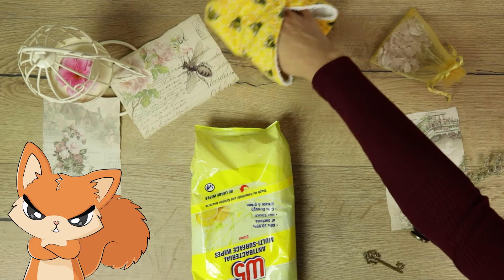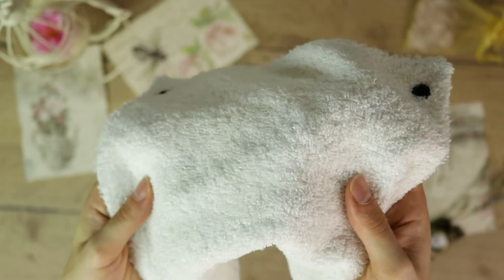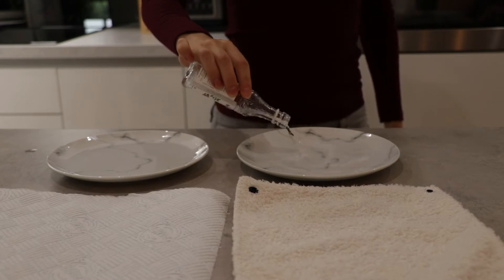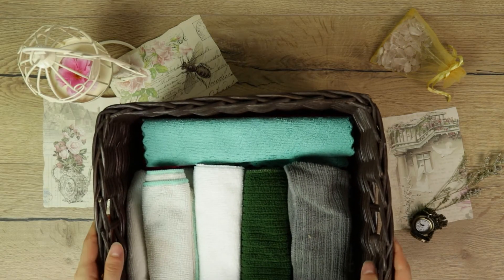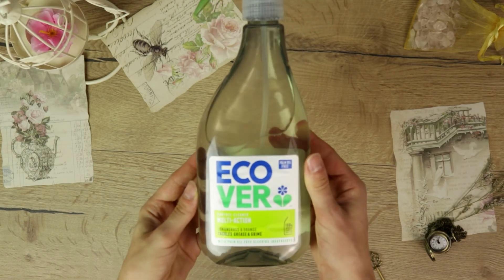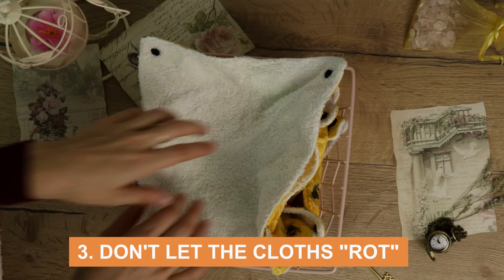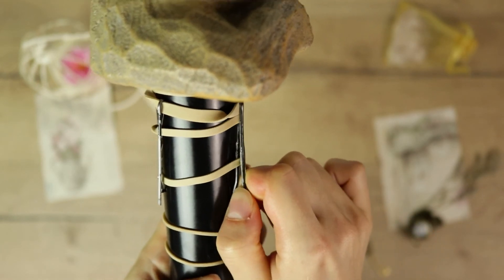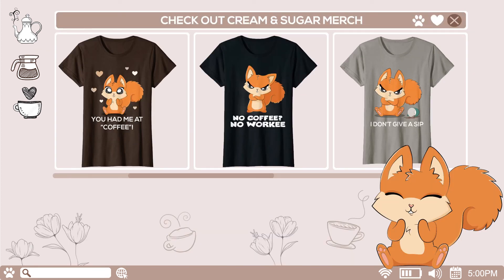How To Switch To Fabric Kitchen Towels - The Ultimate Reusable Kitchen Towel System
Our society is absolutely addicted to disposable wipes and paper towels, and the best part is that we don't need those, or at least not in the quantities that we are conditioned to believe. In this video, I will cover my reusable kitchen towel system starting from what kitchen towels to get if you are just starting, handful tips on unpaper towel organisation and sorting out the laundry. These tips will definitely help you to switch to fabric kitchen towels and ditch those disposable wipes!

I ❤ C[_]

Don't ever miss any Mugelicious Recipes!

Link to Etsy store where I bought the kitchen towels with bees design (I do not get any provision, this is genuine recommendation)

I ❤ C[_]

Feeling social?

Mugology - Discipline of Drinkware is all about enhancing your drinking experience of your favourite coffee, tea, juice, smoothies, cocktails, beers and wine among many, through Mugelicious recipes and awesome drinkware.

Music used in the video:
Song - Daydream
Artist - Reggie San Miguel
Album - Summer Collection 2019
Licensed to YouTube by Thematic, Inc; PEDL, and 1 Music Rights Societies